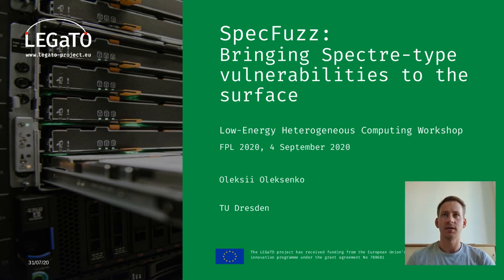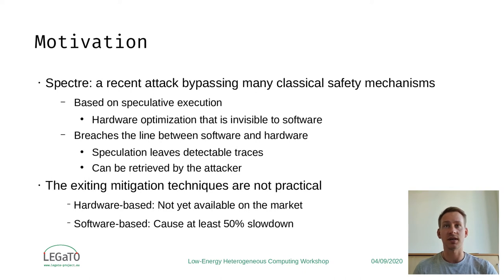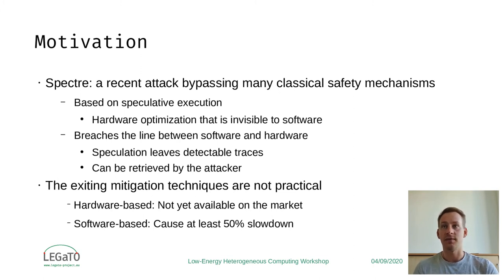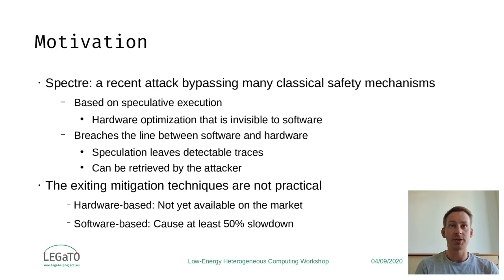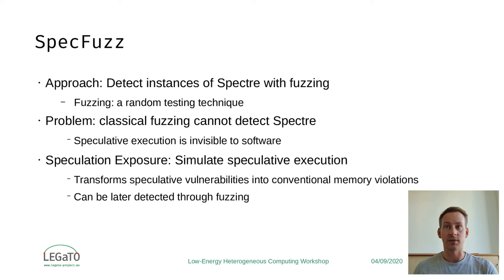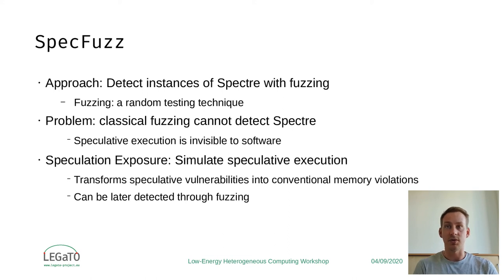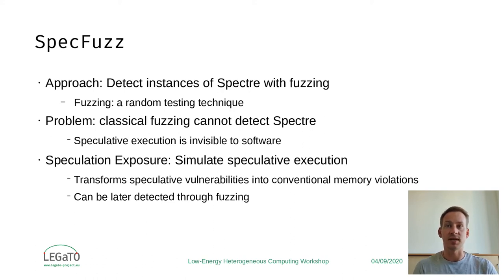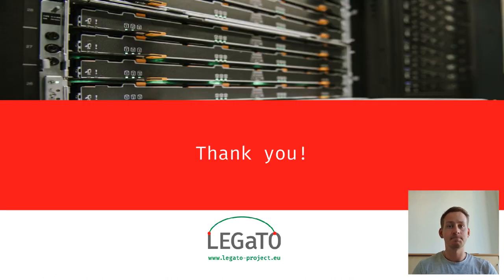SpecFuzz: Bringing Spectre-type vulnerabilities to the surface (LEGaTO Poster Session)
LEGaTO: Low-Energy Heterogeneous Computing Workshop, Poster Session
Collocated with 30th International Conference on Field-Programmable Logic and Applications (FPL 2020)